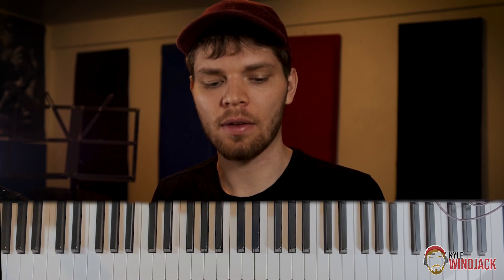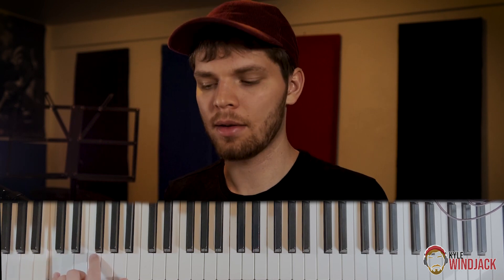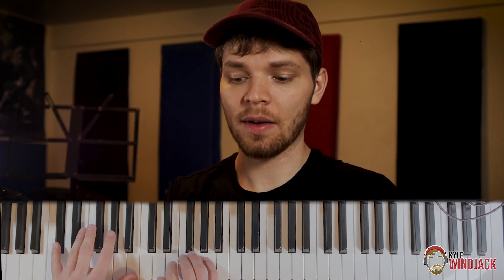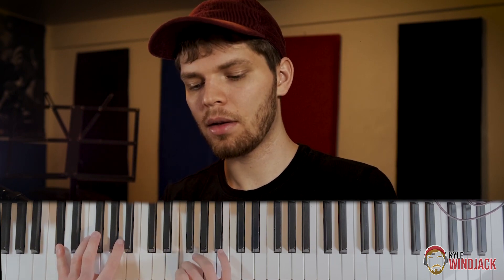Intermediate Ear Training Exercise #1: Intervals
This intermediate ear training exercise will help you improve your interval recognition making it easier to play by ear, learn new music, and improvise. You'll start by playing a C followed by a random white note without looking. Name the note and then look at your hand to double-check. When you can do 100 in a row without a mistake, move your left hand up to C# and do the same thing. Keep going until you've done this with each root note!